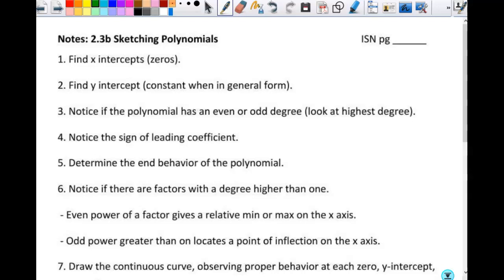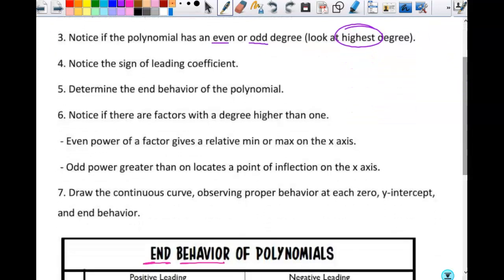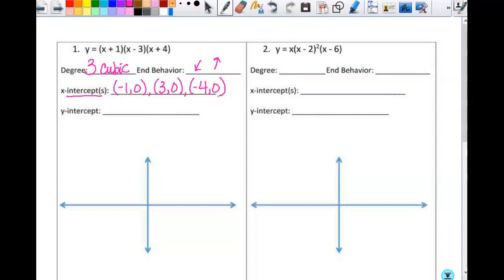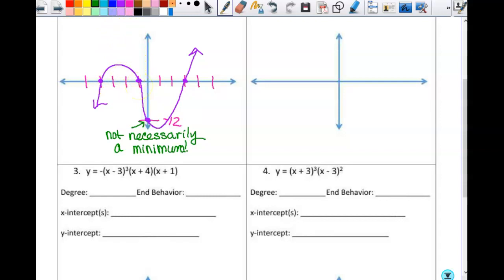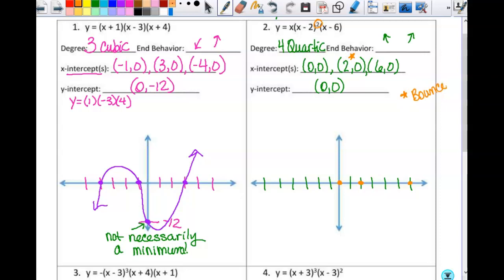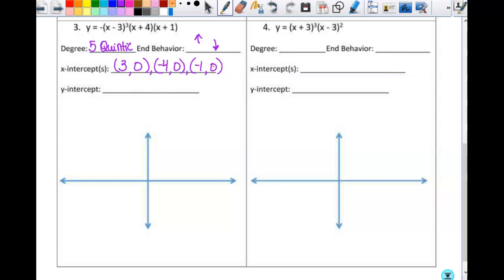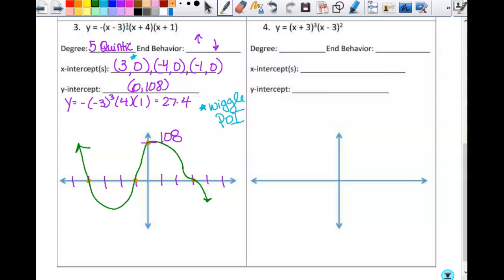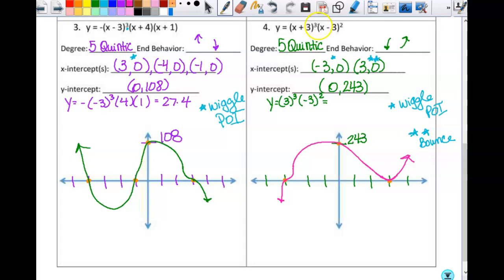Sketching Polynomials 1PPC1920